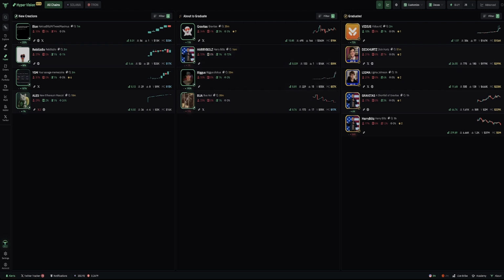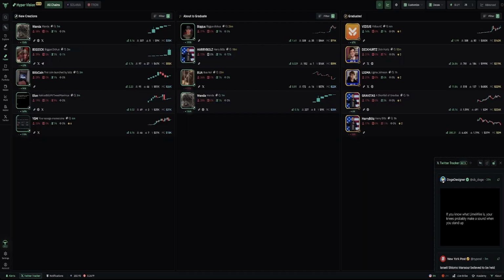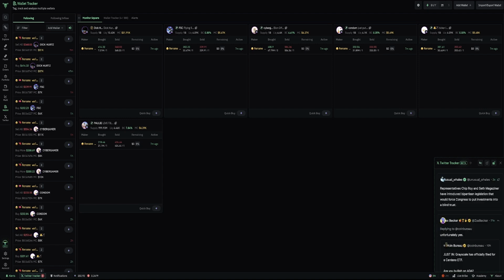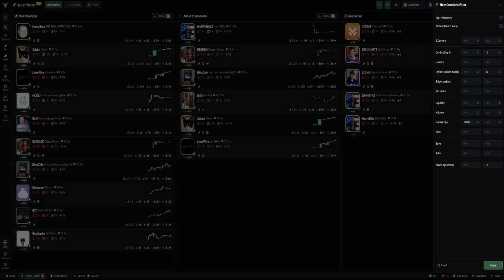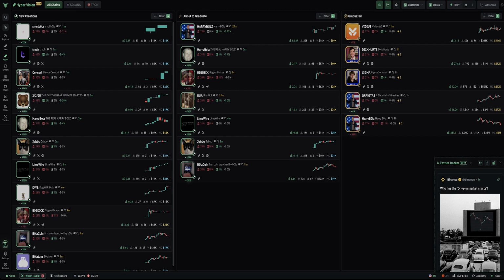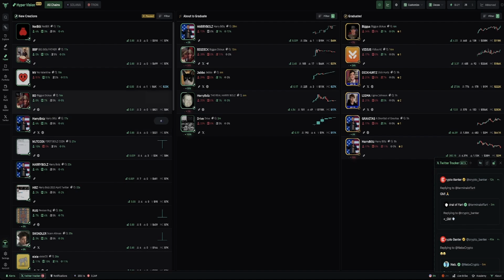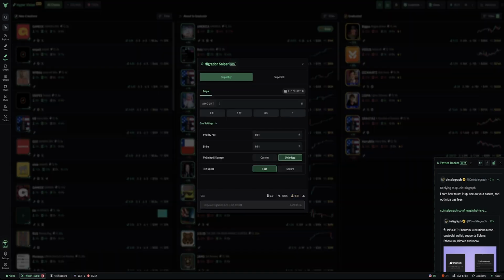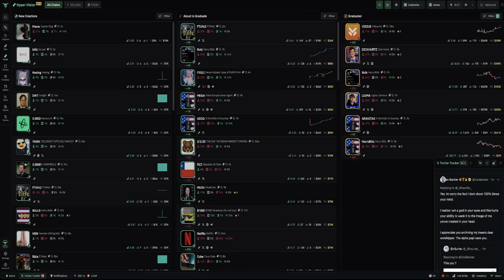How To Use BullX NEO HYPERVISION! (Best Filters, Sniper Bot & Free Twitter Tracker)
Welcome to the ultimate guide on BullX NEO HYPERVISION! 🔥 In this video, we’ll walk you through everything you need to know about this powerful tool, including the best filters, sniper bot features, and the FREE Twitter tracker that helps you stay ahead of the game.

🔑 What You’ll Learn in This Video:
✅ How to set up and use BullX NEO HYPERVISION
✅ The best filters to maximize efficiency 📊
✅ How to use the sniper bot for lightning-fast trades ⚡
✅ How to leverage the free Twitter tracker for real-time updates 📢
✅ Pro tips & strategies to stay ahead of the competition!

Whether you're a beginner or an advanced user, this video will help you unlock the full potential of BullX NEO HYPERVISION and gain an edge in the market.